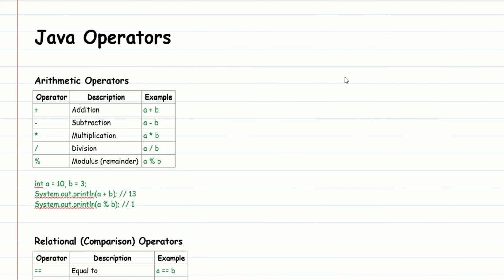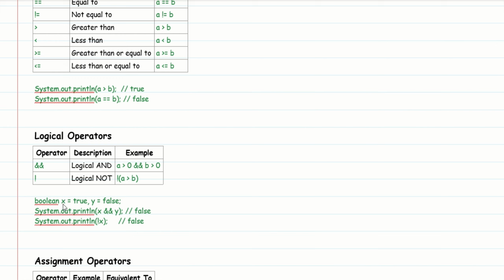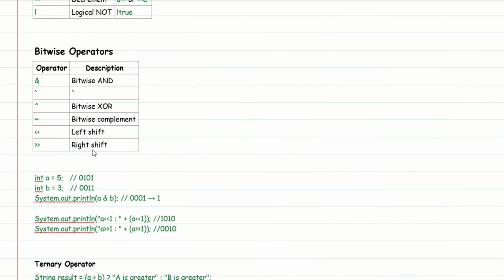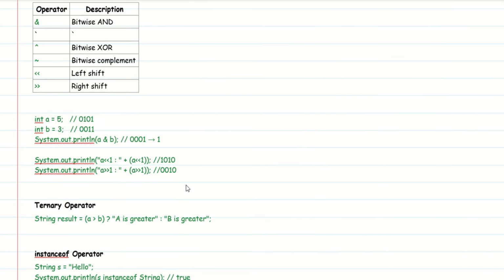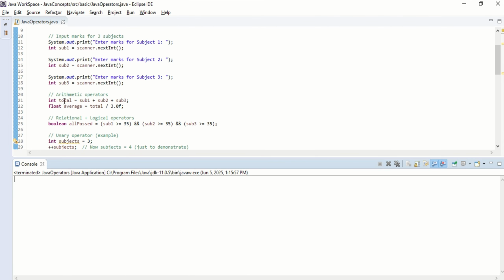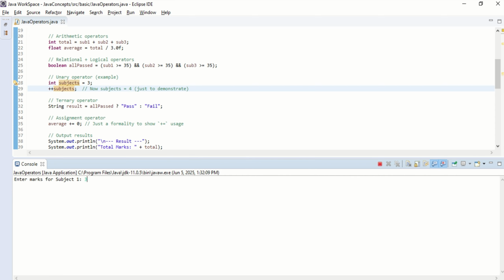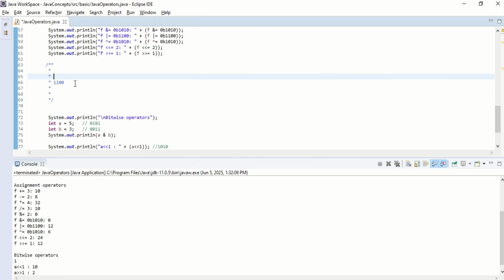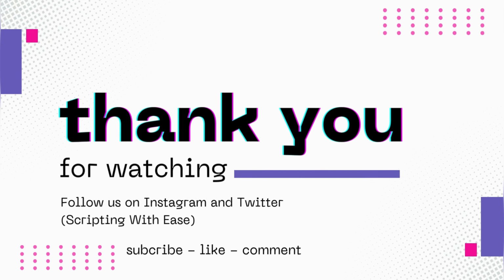Java Operators | Arithmetic, Relational, Logical & More | Java Explained for Beginners | 2025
Java Operators Explained | Arithmetic, Relational, Logical & More

Want to level up your Java skills? 🚀 In this video, we’ll cover everything you need to know about Operators in Java — the building blocks of expressions and logic in your code.

Types of operators:
🔢 Arithmetic Operators
🔄 Assignment Operators
🔍 Relational/Comparison Operators
⚙️ Logical Operators
🧠 Unary Operators
🧩 Bitwise Operators
📝 Ternary Operator

Real examples to understand how and when to use each operator

💡 Perfect for Java beginners and intermediate learners who want to write more powerful expressions and logic!